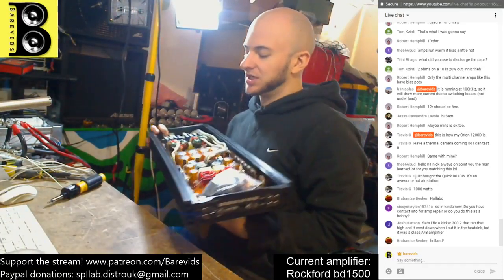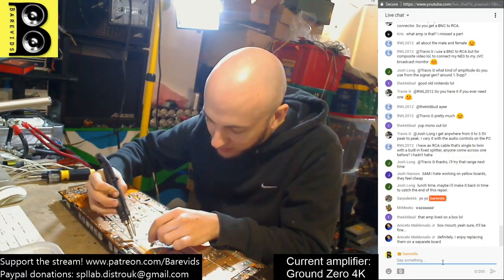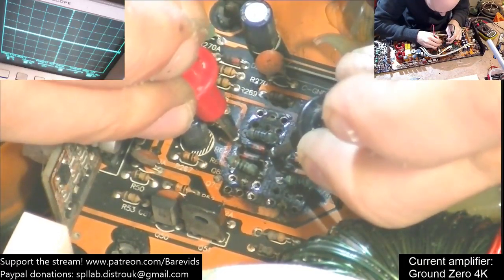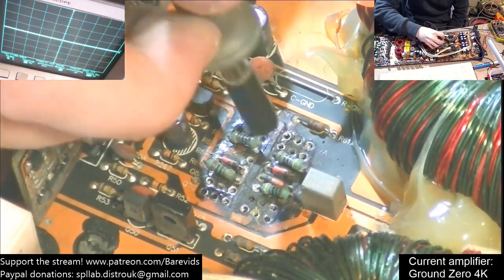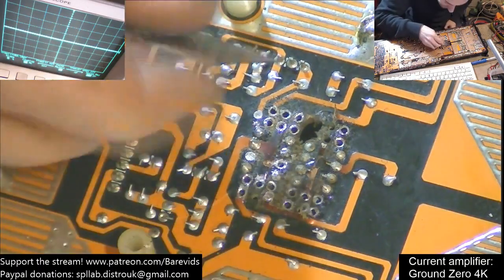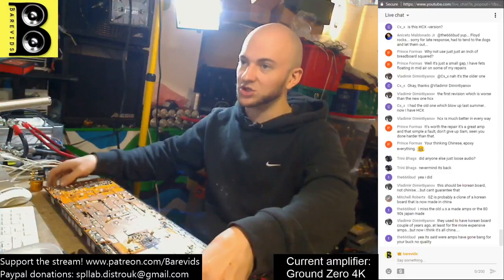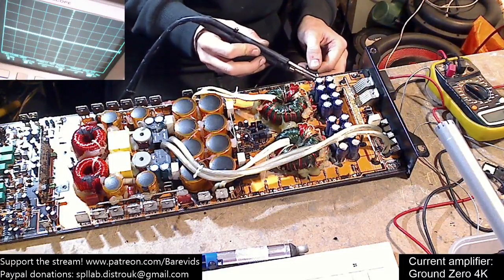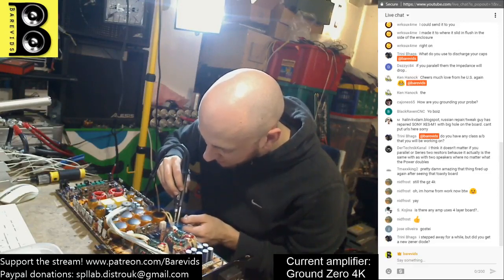The WORST burnt drive circuit - GZPA 1.4000DXII Amplifier repair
Despite the terrible condition of the drive circuit in this amplifier, I managed to get her back up and running mostly by cutting away the conductive sections of the board and re-routing where the drive transistor legs connected to. I wouldnt offer warranty on a repair like this as its effectively a write off, but nice to get it back up and running for hopefully a decent amount of time.